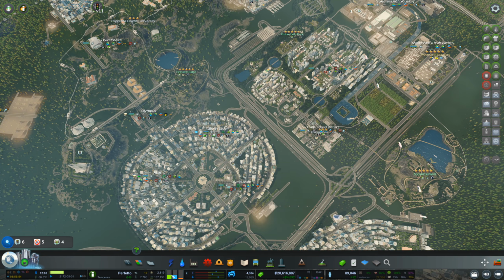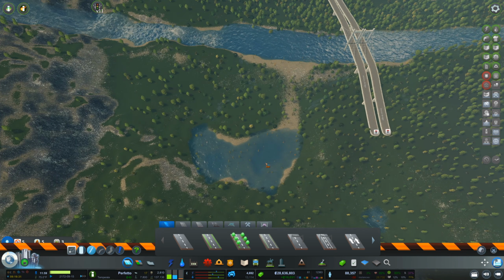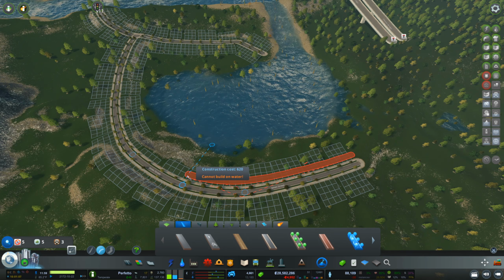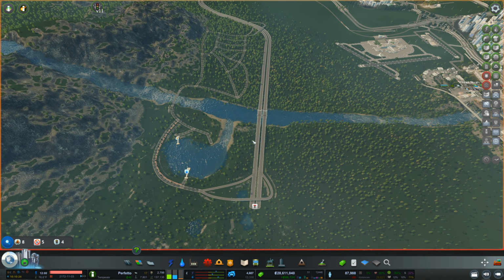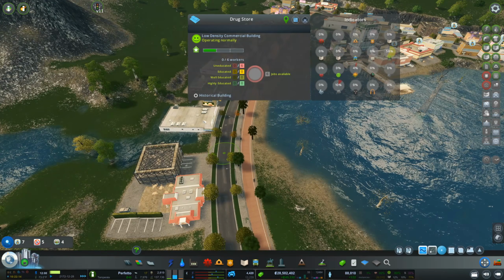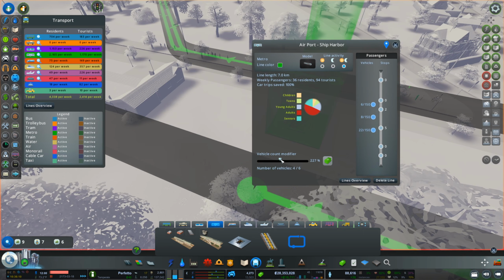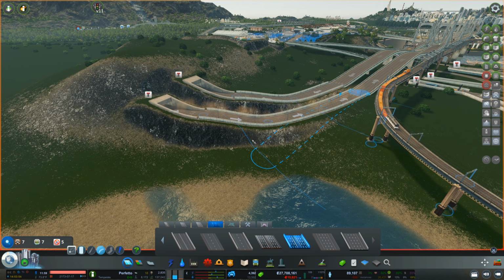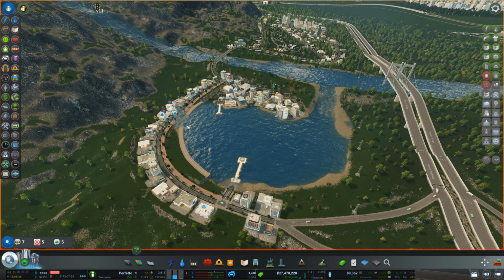MOUNTAINSIDE DISTRICT: Cities Skylines (All DLCs) - Ep. 40 - Building a Beautiful City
Hello everyone!
Today, we're adding a new district near the mountain where the new river source is located. We're also connecting it up to The Womb district. Hope you enjoy!:)

Cities Skylines on Steam:
Map: Eden Valley
Visual Mods/Tweaks:
Daylight Classic, Dynamic Resolution, Enhanced Zoom Continued, Extended Info Panel, Find It, Loading Screen Mod, Pause On Load, Post Process FX, Relight, Sharp Textures, Sun Shafts, No Border Limit Camera, Toggeable Whiteness, Watch It, Show It, Random Tree Rotation
Game Altering Mods:
Traffic Manager, Extra Landscaping Tools, Move It, Unlimited Oil And Ore, 81 Tiles Mod, Undo It